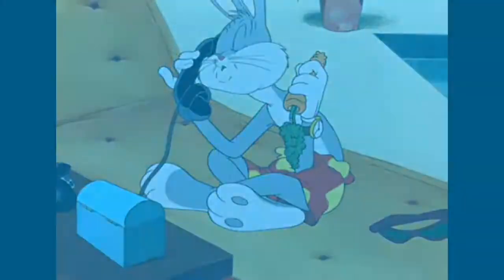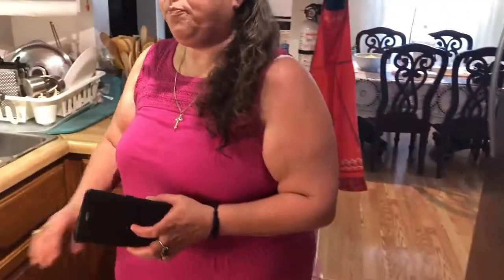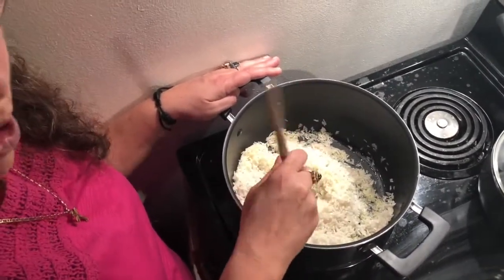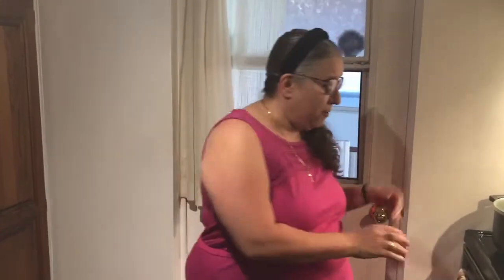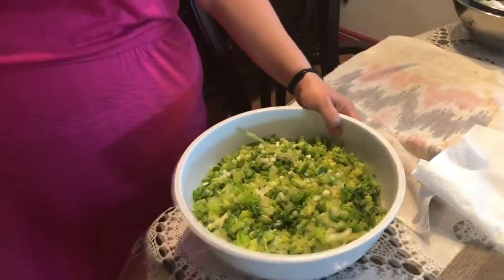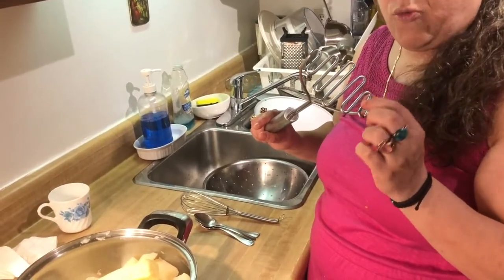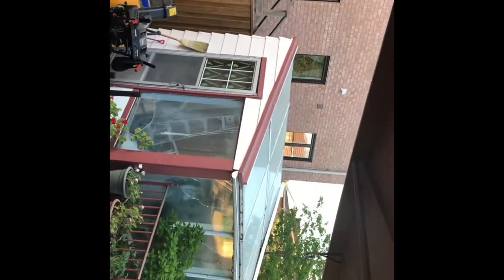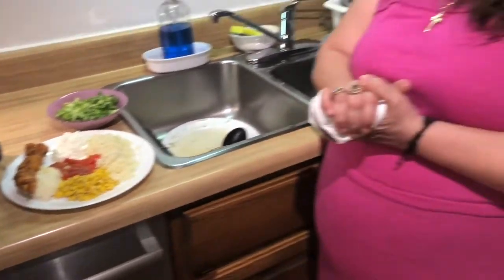Episode 14 BBQ Time With Mashed Potatoes, Rice and Corn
Mashed potatoes

Ingredients

1500 g of russet potatoes
One stick salted butter
Salt and pepper to taste
Approximately half a cup of skim milk

2 cups Lumberg organic long grain white California Jasmine
3 1/2 cups water
1/4 cup olive oil
Two pinches of black pepper
1 teaspoon of sea salt
One heaping tablespoon of better than bouillon roasted organic chicken base

Ingredients for the corn

500 g of frozen corn
Two pinches of pepper or to taste
Two or three heaping tablespoons of Bacel vegan margarine
Half a teaspoon of sea salt
Half a teaspoon of garlic powder or to taste

1 Jar of roasted red peppers drained and chopped
vinegar  to taste
chopped garlic to taste

For cooking directions and instructions, please watch or listen to the episode of the same name on Zoe's Blind Kitchen Corner, or Whose Blind Life is it Anyway.  New episodes are released every Thursdays on these two channels, and if you have any questions, need clarification, or have a comment, you can write either of these two e-mail addresses:

or;

And should you wish to include other entertaining shows, you can join Zoe, and view her shows on the parent channel, Whose Blind Life is it Anyway, by subscribing at the following link:

Happy Cooking.